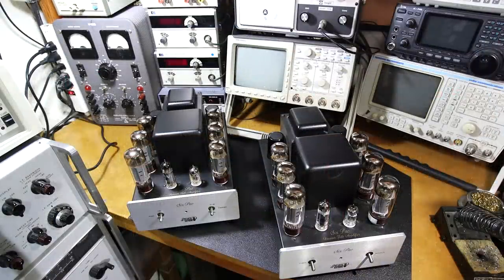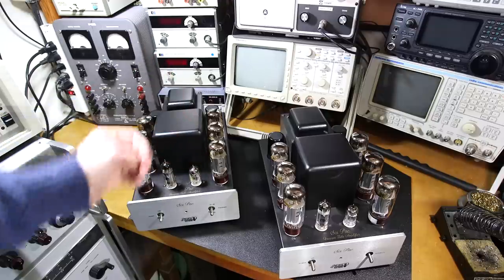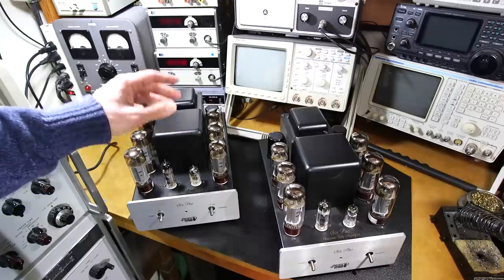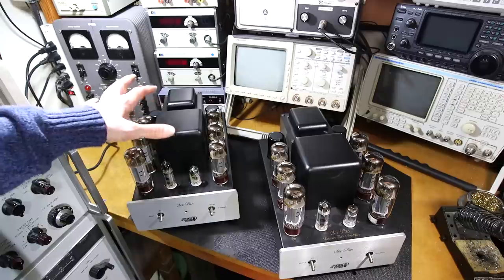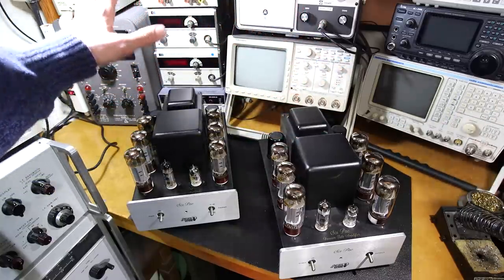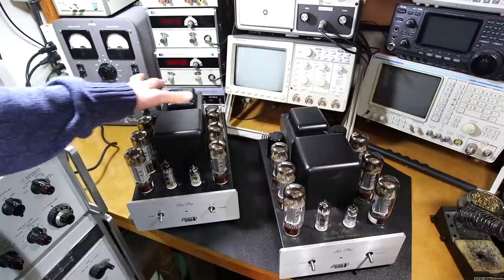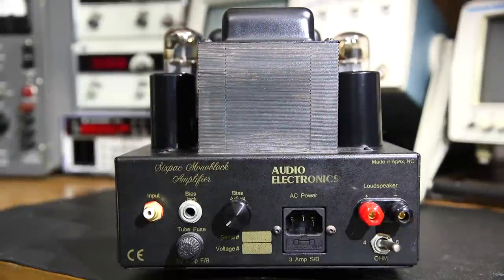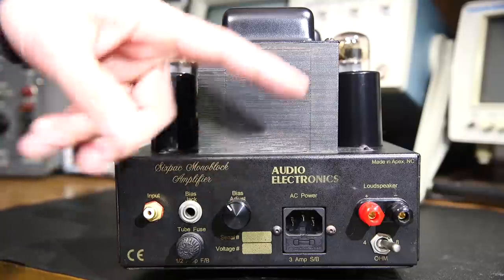Two Six Pac's On The Bench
Here are the AES Six Pac Audio Amplifiers. Both amplifiers are here for repairs and modifications. In this video, I will reverse engineer these amplifiers and provide a schematic for us to look at. Power, frequency response, and distortion specs for these Six Pac amplifiers will also be provided. We will locate a design issue, then I will show you the solution, and how to fix it. Learn about crossover distortion and vacuum tube bias. Lots of tips and tricks to amplifier design revealed in this video. See the "Carlson Super Probe" in action, and much more!